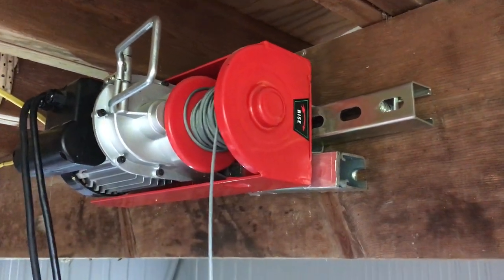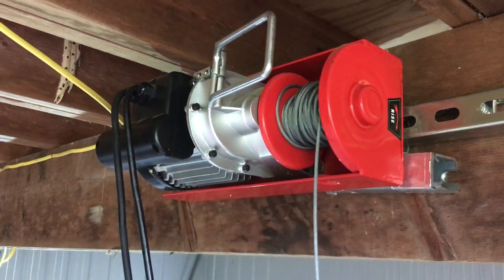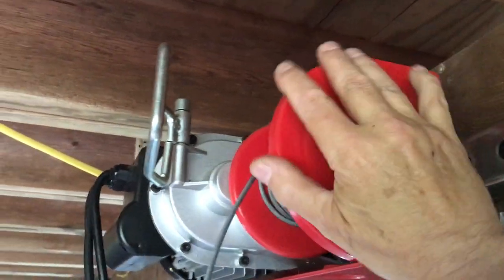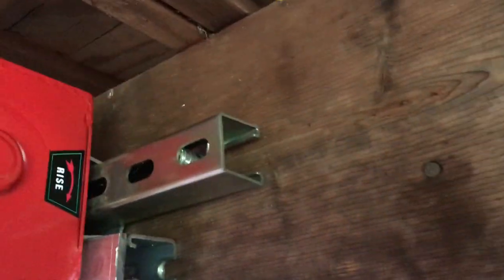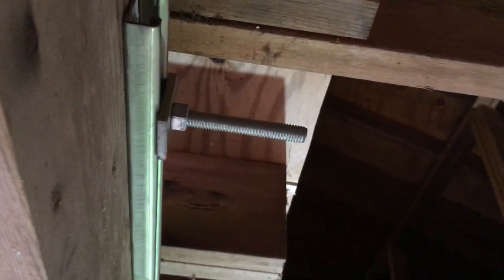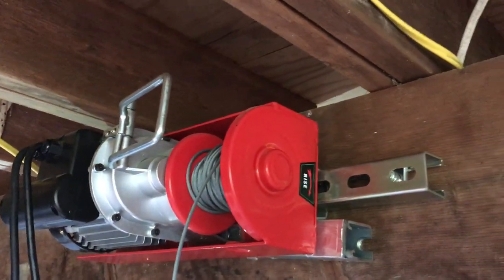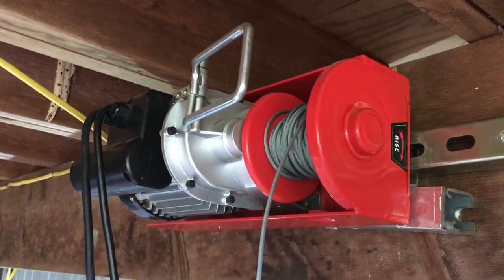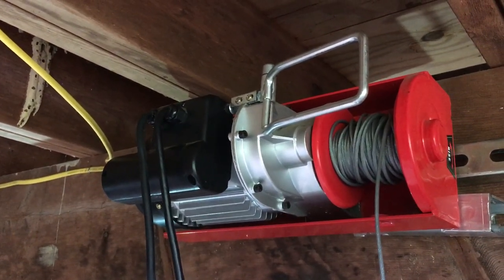2021 AUG 18: Harbor Freight hoist as an elevator winch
I use a Harbor Freight hoist as the winch to raise and lower my elevator.  It was made to be hung from a pipe, but you can watch to see how I mounted it horizontally to beams in the barn.  I like it because it's 120V and has a nice cabled remote.  to see more details of the installation.